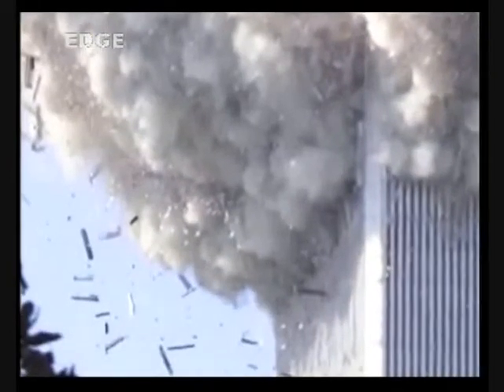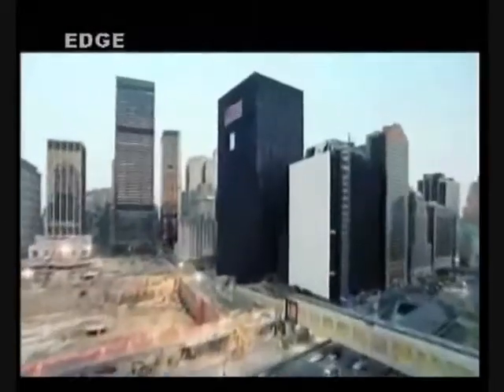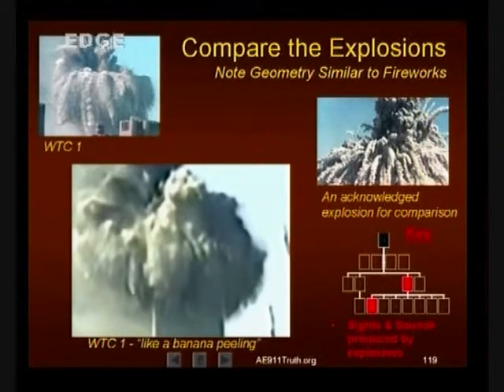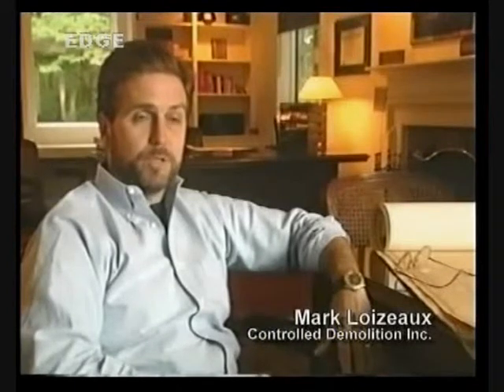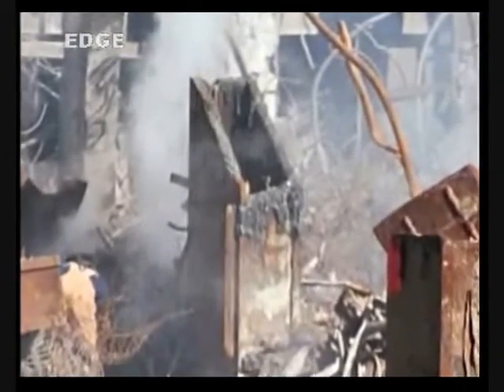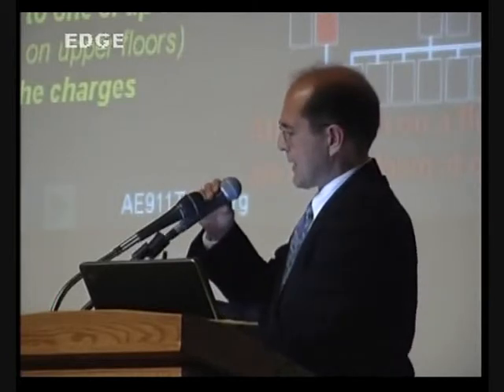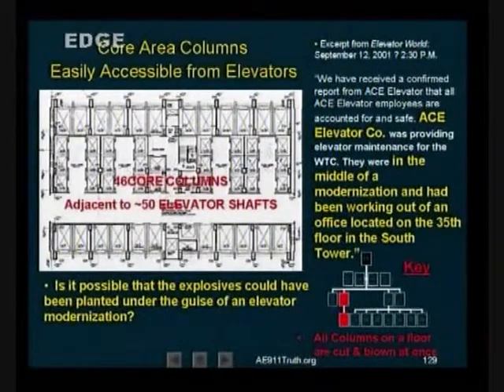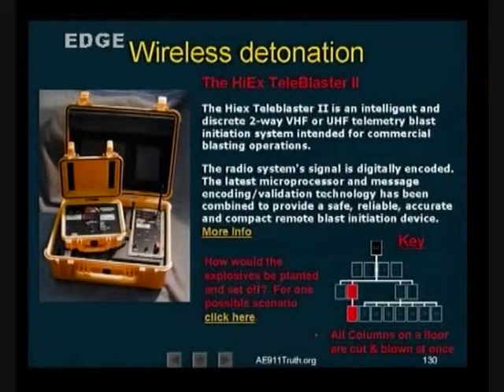911 The Blueprint For Truth Part 7